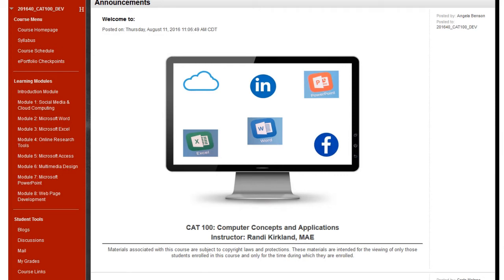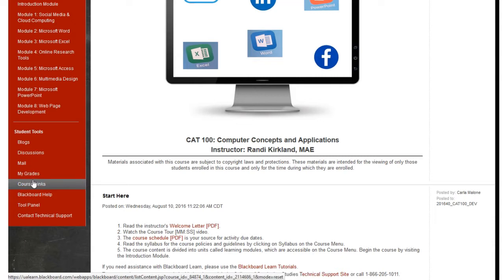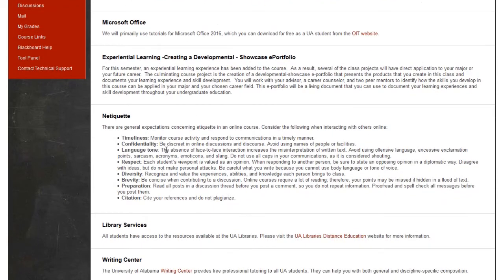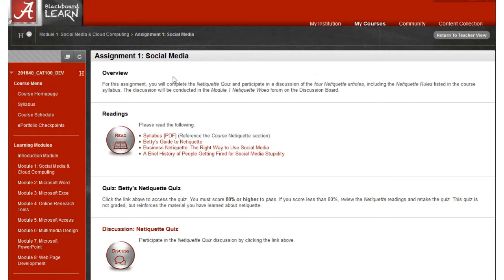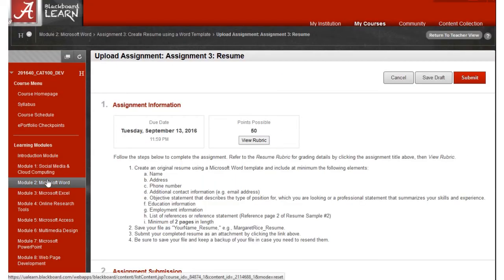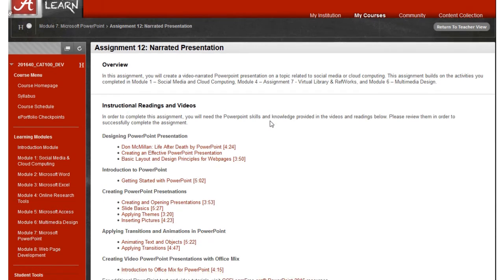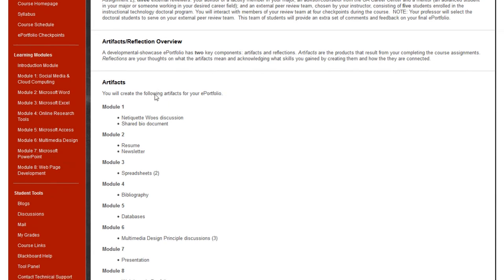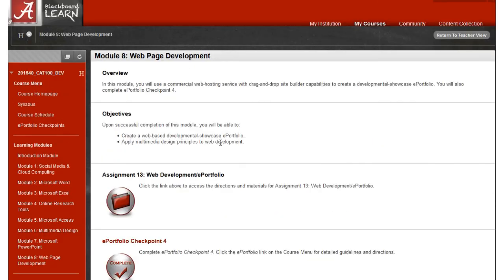CAT 100 Course Tour: Slides 1 - 3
The full course tour consists of three slides:
Slide 1 - Course Home Page (3:48)
Slide 2 - Learning Modules (20:56)
Slide 3 - ePortfolio Checkpoints (4:34)
You also have the option of viewing each slide separately.